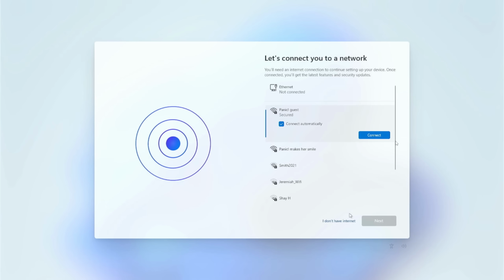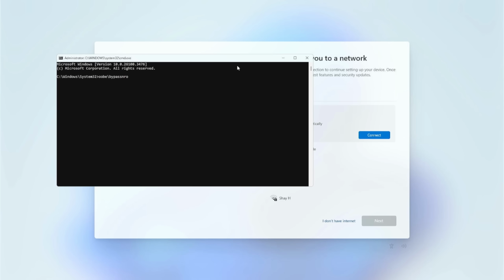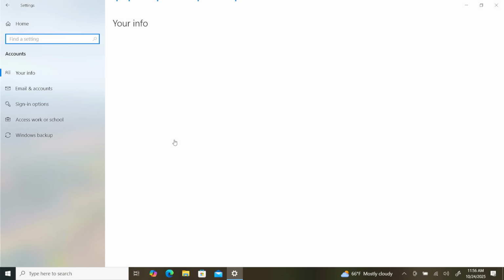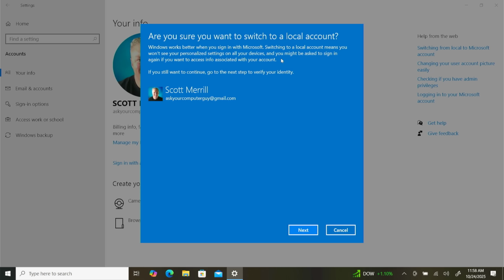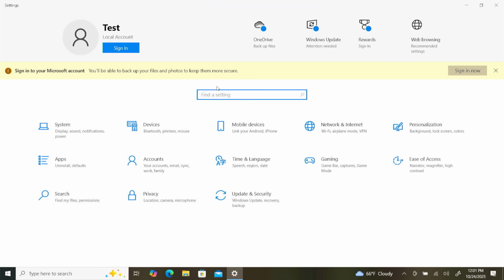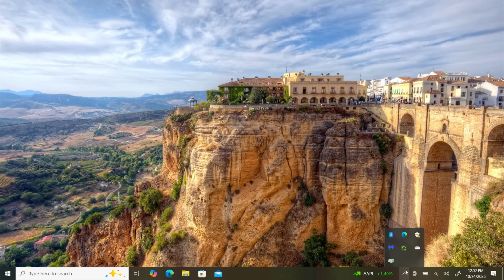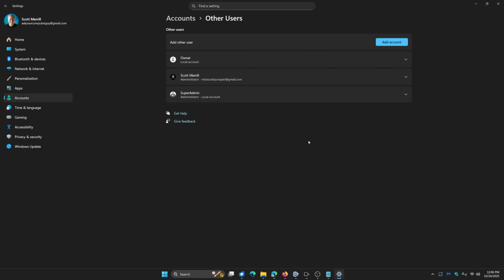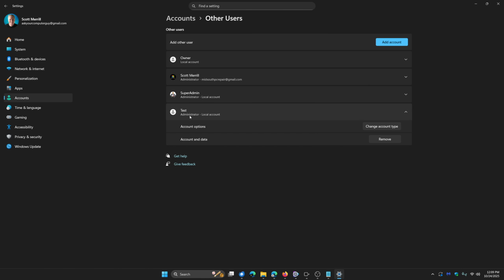Do you really HAVE to use a Microsoft account to use Windows?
A common misconception for many people is that you HAVE to use a Microsoft account to get into Windows.  In today's video, I'm going to show you an alternative that allows YOU to own your computer, not Microsoft!

🔍 Here are some other related videos you might enjoy:

 ⏰ Timecodes ⏰
00:00 -

Hardware ---
◼ Netgear A6100 wifi adapter
◼ Cordless, rechargeable air duster 6000mAh 10w fast-charging